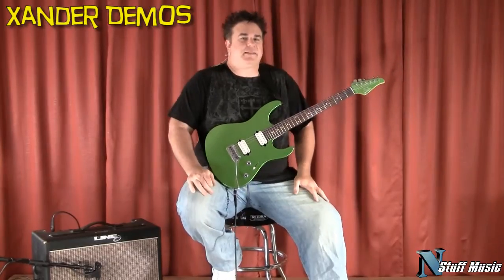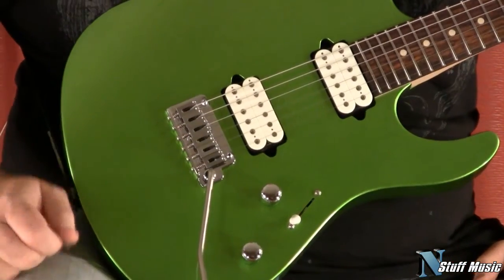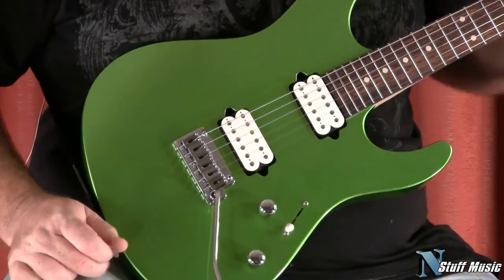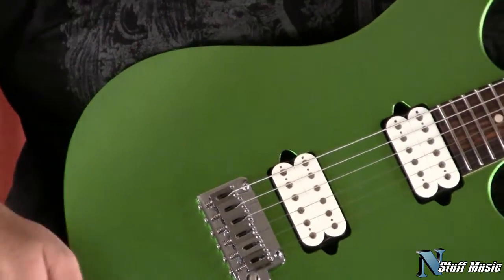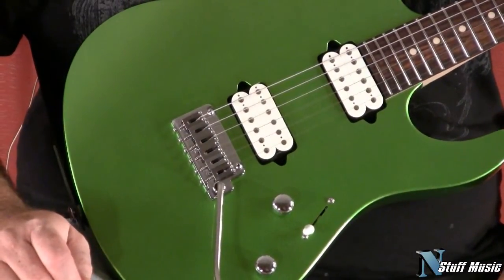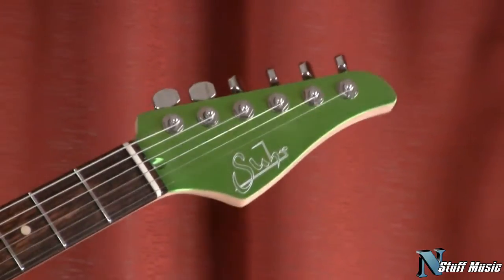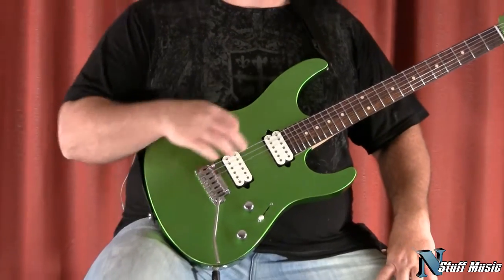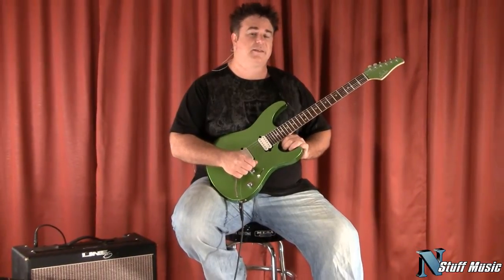Suhr Modern Electric Guitar (Candy Lime)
Eagerly awaited for several years, the 24-fret Modern model was introduced to great fanfare in January, 2008 at NAMM in the Anaheim Convention Center. The Modern is John Suhr's vision and realization of the ultimate 24-fret bolt-on solid-body guitar. It is super sleek with its downsized body and extended horns.

The neck heel has been completely redesigned for super easy access to the highest frets - including the two extra frets to hit that high-E! The new neck shape designed specifically for this guitar is based on an early-80's shape that is fast and slim but not too thin with enough girth for your hand to grab onto when you want to dig in with bluesy string bends.

The Modern is not merely a Standard model with two extra frets. Adding the two frets necessitates the change to the geometry to the body and the layout of the pickup cavities.

The balance between the body and the neck needs to be rethought out as well. John Suhr spent many months looking at the most popular 24-fret bolt-on guitars on the market and wanted to offer something a little different but still familiar to those who have played such guitars for many years.

The result is a slightly asymmetrical body shape that balances superbly whether you are playing it strapped on standing up or on your lap sitting down.

Ultimately, though, what matters is how it plays and how it sounds and this is - once again - where the Modern really shines. The acoustic sound is big and robust with superb clarity and string-to-string definition.

Plugged in, that big beautiful and brilliant acoustic tone is faithfully sent to the amplifier through our popular Aldrich or SSH+ and SSV humbucker pickups (or you can request an HSS setup with the FL or V60LP single-coils in the neck and middle positions).

This isn't your typical midrange-heavy shredder guitar. This guitar has tone in spades. As far as playability is concerned, you will need to learn to restrain yourself because this axe will make your fingers want to fly at blistering speeds. The Modern is about sleek looks, speed, amazing playability and great tone. For you shred masters, technical fusion players and hard rock/metal enthusiasts, you can't ask for a better combination; the Modern will take you where you want to go in style.

FEATURES:

MODEL: Modern
BODY WOOD: Alder
NECK WOOD: Maple w/Indian Rose
NECK SHAPE: Modern Elliptical .800 - .850
NECK RADIUS: 10" - 14"
NUT: Tusq
FRETS: Medium SS
BRIDGE: 510 2-Post Solid Saddles (Steel Block)
NUT WIDTH: 1.650
HARDWARE COLOR: Chrome
GEARS: Sperzel Locking
PICKGUARD: No Pickguard - Rear Rout
ELECTRONICS: Volume, Tone, 5-way
INPUT JACK: Side Jack
KNOBS: Chrome
NECK PICKUP: JST ML Single - Coil / Parchment
Middle PICKUP: JST ML Single - Coil / Parchment
BRIDGE PICKUP: SSH+ Humbucker / Parchment
FINISH: Candy Lime Gloss
PAINT OPTION: Painted headstock Match
STRING GAUGE: .010 - .046 Elixer NanoWeb
INCLUDES G&G CUSTOM HARDSHELL FORM-FIT CASE .

468 Freeport Road
Pittsburgh PA 15238